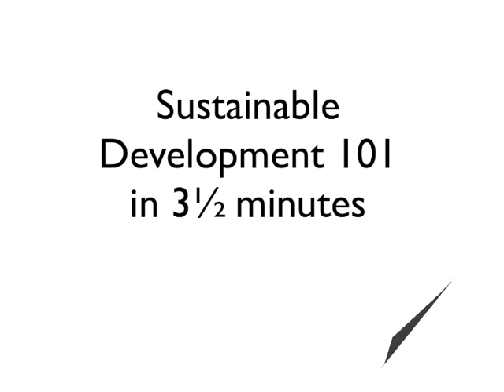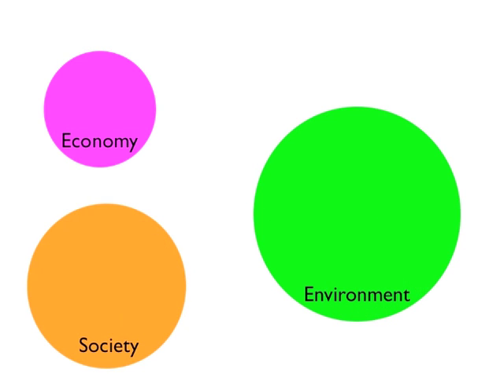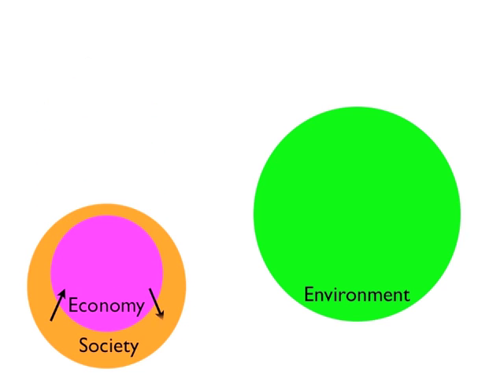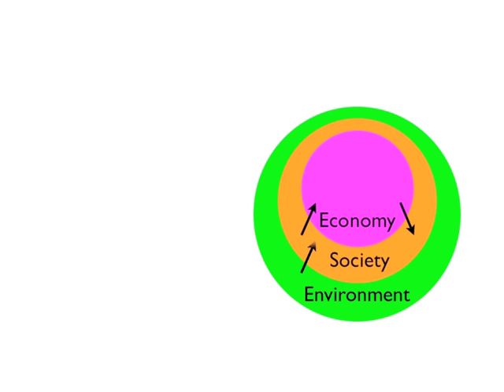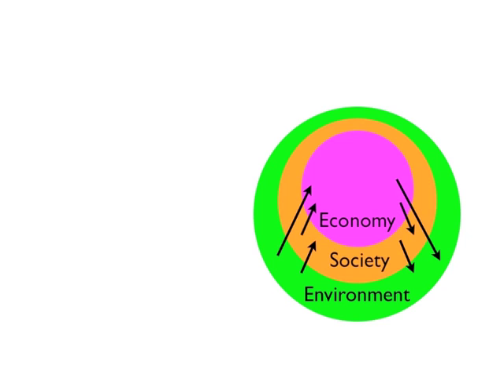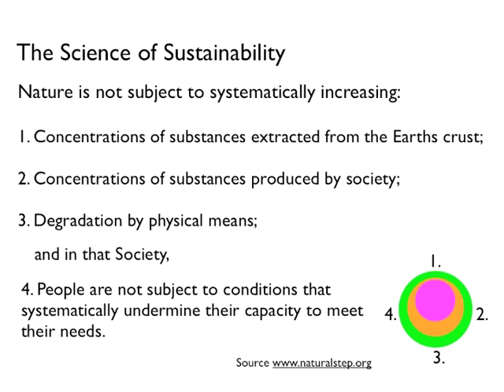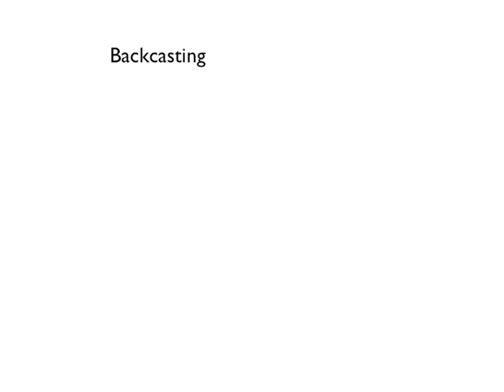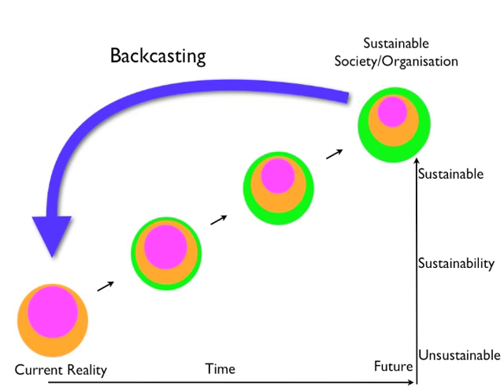Sustainable Development 101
A short sustainable development (sustainability) video animation explaining what it is, how to define it and how to apply solutions to move towards it. Please see below for the video's script.

For further information about how we can help you and your organisation unleash the opportunities of sustainable

Sustainability Slides Script:

Slide 1
Hello, this short presentation explains key themes to help you understand
Sustainable Development. During this presentation you will learn how it can benefit you, your organisation and how it can help protect our future. This video seeks to add to your basic sustainability knowledge and explains a great framework to help address it in ways that are attractive, positive and attainable.

We hear the word sustainability frequently used, but often people don't accurately understand its meaning. The problem is if we don't properly understand its meaning then it will be difficult, if not impossible, to make decisions to attain it.  So why is it important?

Slide 2
OK, here we have three systems -- the economy, society and the environment.

Often in decision-making we treat each of these as separate systems, however, if we look closer we realise that there are significant interrelationships and reliance's between each system and their long term success and health.

Slide 3
We will begin with the economy which is dependent on society for its labour, markets and key social systems for it to function.

Slide 4
Both the economy and society are dependent on the environment that provides them with the raw materials, food, clean air and water and many systems we rely upon.

Increasingly these interrelationships are becoming visible as impacts, in terms of climate change, water scarcity, pollution, health issues and so on.

As our planet is finite we need to recognise that our current 'business as usual' model will need to adapt to work within the environmental systems whilst ensuring we are not undermining fundamental human needs.

Slide 5
Our growing population is consuming ever more goods and services produced by our businesses, in turn depleting resources whilst increasing pollution. At the same time we are undermining the capacity of the environment to provide the resources and natural systems upon which we ultimately depend.

So our goal should be to ensure our economy and society can function effectively within scientifically defined boundaries, moving us towards becoming a sustainable society.

Slide 6
Fortunately a clear set of 4 guiding principles have been developed, and are part of a peer reviewed, rigorously tested framework by the Swedish NGO The Natural Step. These 4 principles that help us define how to attain a vision of becoming a sustainable society enabling us to make decisions that will get us there. If you would like to read through these then pause the presentation now, otherwise we can continue.

Slide 7
With these principles in mind we can set our vision to become a sustainable society. Using a strategic planning approach called 'backcasting' we know what our vision is and then consider our current reality, understanding the impacts and actions we make today.  To be sustainable we have to plan to reduce and eliminate activities that are unsustainable according to the 4 principles. This won't happen overnight and have to be based on an ongoing ability to obtain a return on investment whilst providing a flexible platform that will take us in the direction of our vision.

Slide 8
Sustainability is a positive strategic process and the sooner we act the easier the transition will be, maximising opportunities and meeting our own individual and collective needs illustrated on this frame. Please press pause if you need time to read this.

By looking at sustainability strategically we can prepare for the future using a long term vision to align decision making whilst also generating short term benefits.

Slide 9
I hope this short presentation has helped you better understand what sustainability is, how crucial it is and how it relates to you and your success.  By applying a clear approach to help us strategically move towards it.